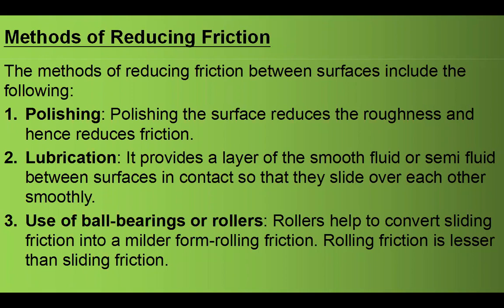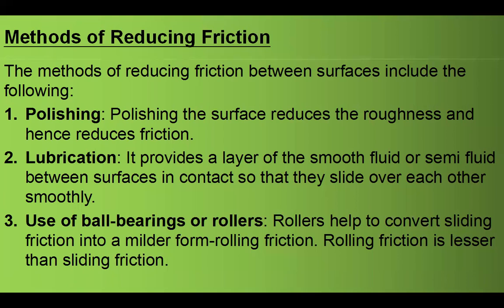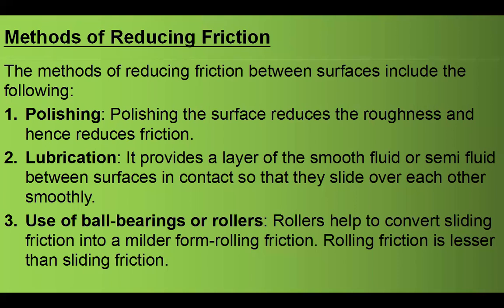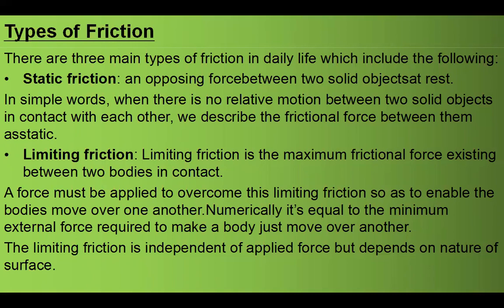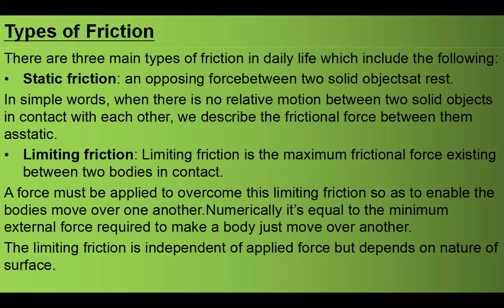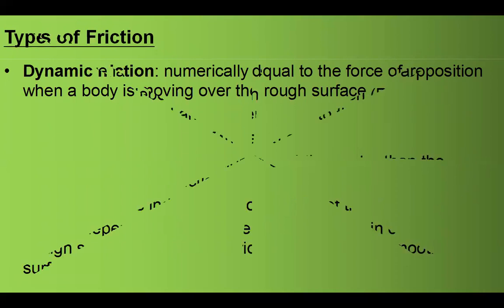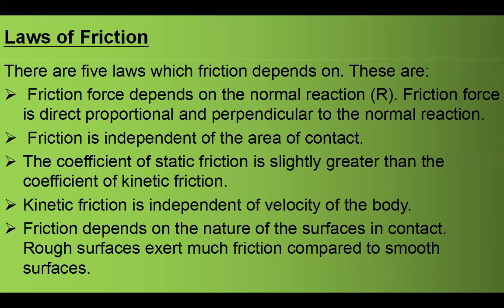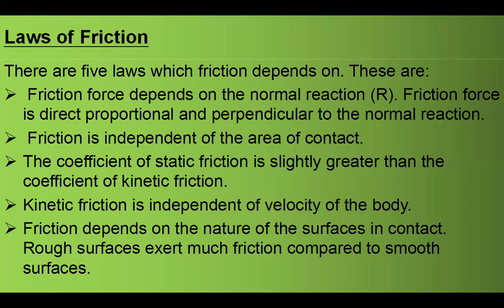Methods to Reduce Friction | Laws of Friction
Let's discuss the methods that are used to reduce
 friction in our daily life and the laws at which the frictional force depends on.